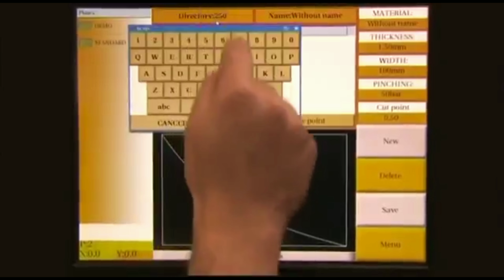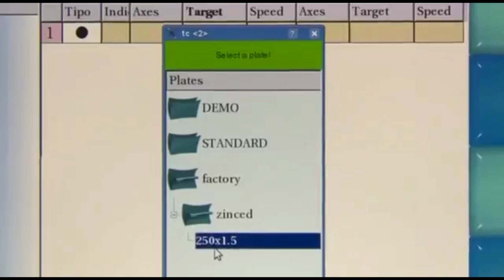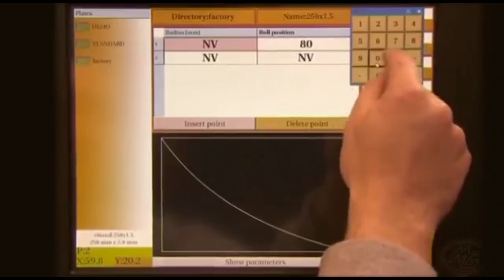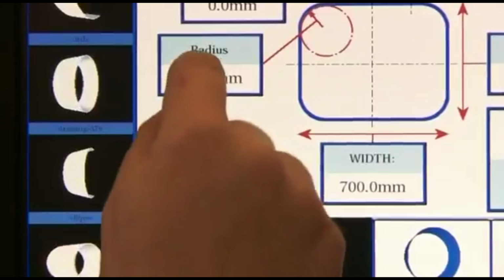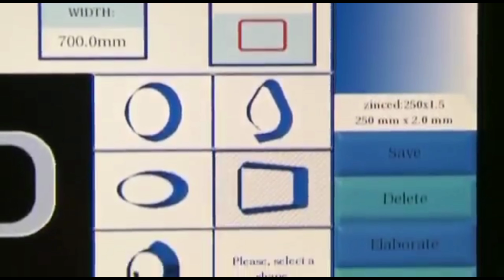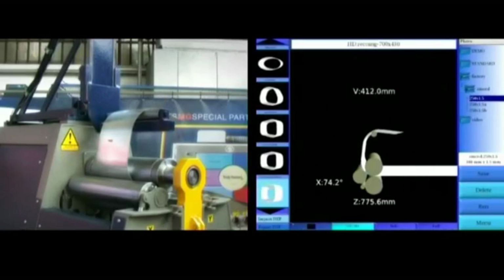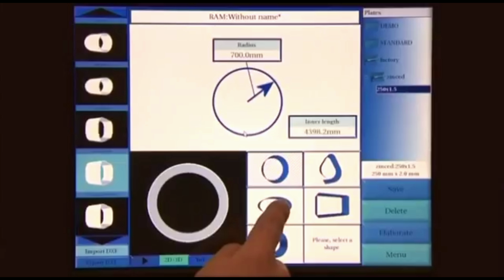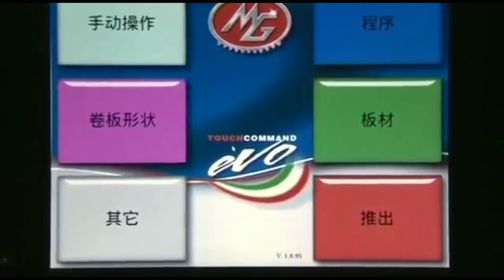เครื่องม้วน CNC Plate rolling machine - MG srl Touch Command Evo presentation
CNC Touch Comman Evo, the best CNC on the market today for plate rolling machines. Based on an effective and intuitive graphical interface, MG's new control does not have any match in the industry today. The Numerical contol for our hydraulic plate bending machines is easy to use and thorough.

ติดต่อสอบถามข้อมูลเพิ่มเติมได้ที่ ศูนย์วิจัยและพัฒนางานแปรรูปโลหะแผ่น
โดย วงศ์ธนาวุฒิ โทร.

85 ถ.กาญจนาภิเษก แขวงบางบอน เขตบางบอน กรุงเทพฯ 10150
Sheet Metal Solution Center By WONGTANAWOOT
Line ID : @pcb-bangkok (มี @ ด้วยนะคะ)